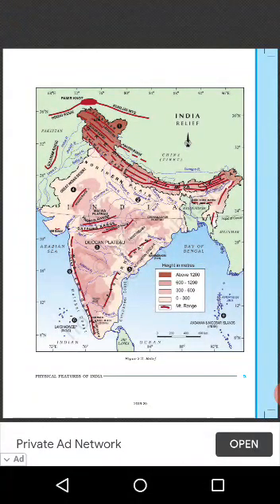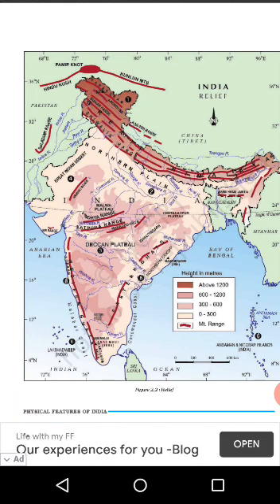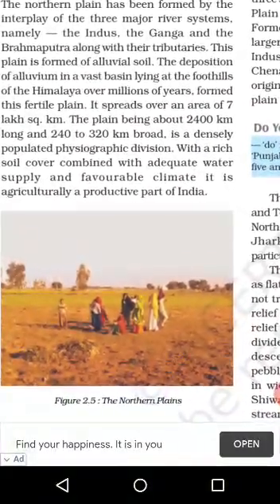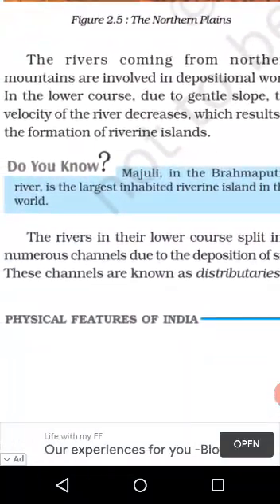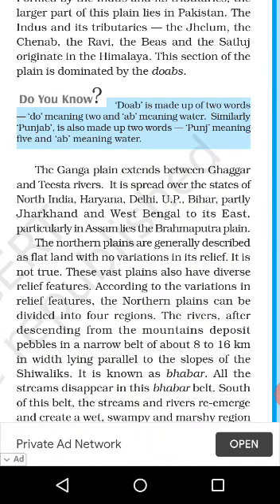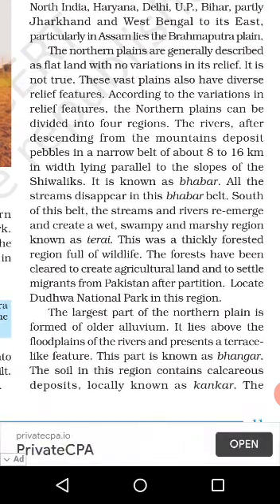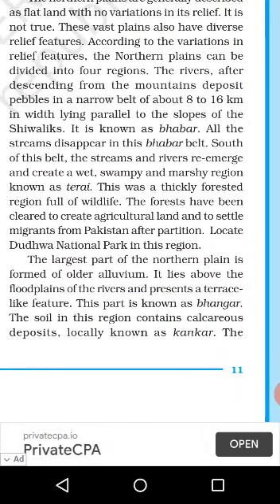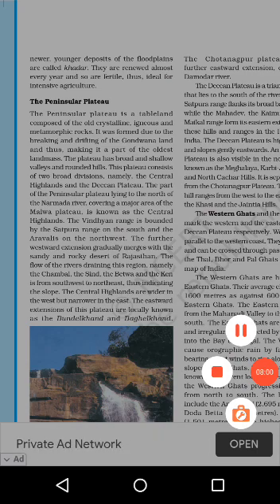Class 9 Geography-Chapter 2-Physical Features Of India-The Northern Plains By Mrs. Shefalika Sinha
This video is of Class 9 Geography-Chapter 2-Physical Features Of India-The Northern Plains created by Mrs. Shefalika Sinha, Geography Teacher, DAV Nandraj Public School. It is created to provide online support to our school students.